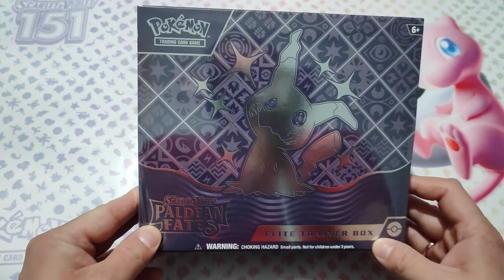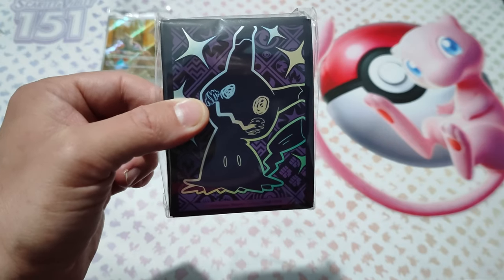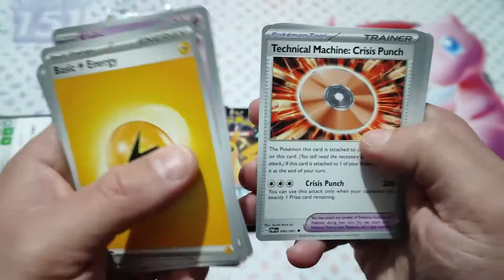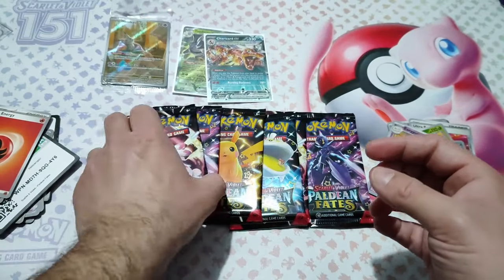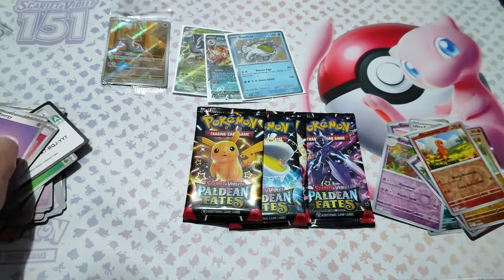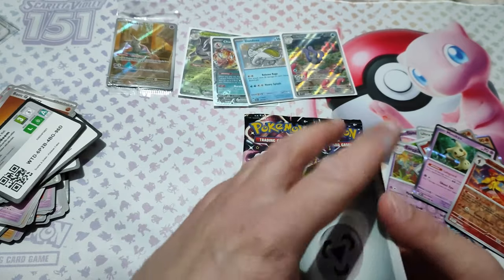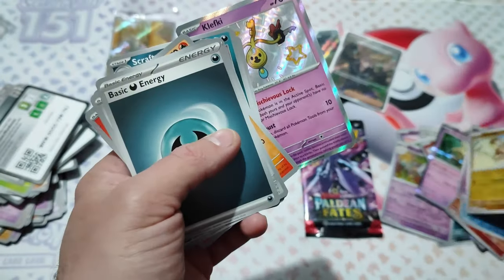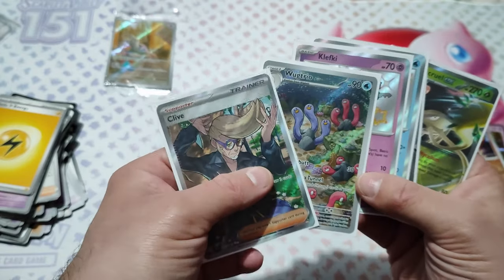2024 Paldea Fates Pokémon ETB Opening - I GOT IT ALL!!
Today we are opening the ETB of Paldea Fates. Will it be good?